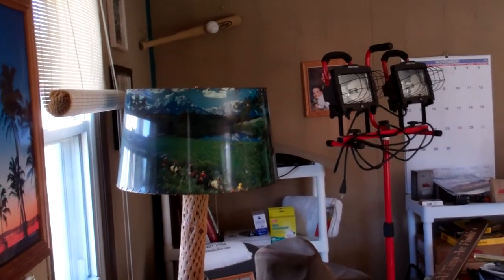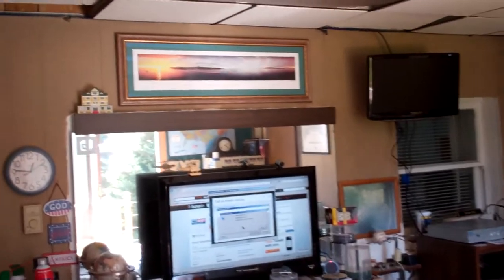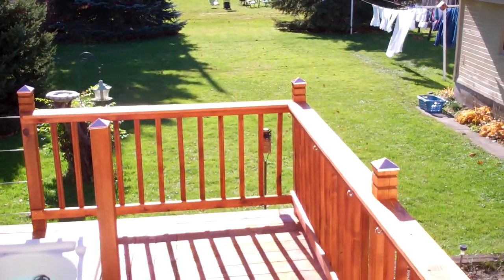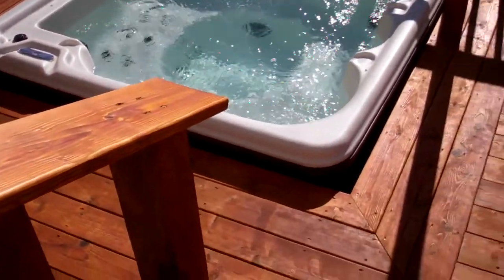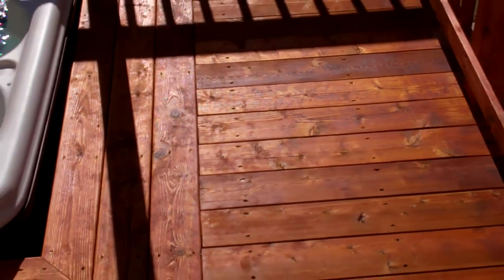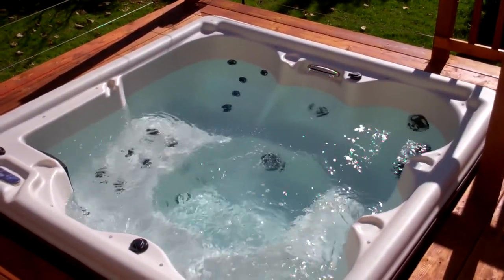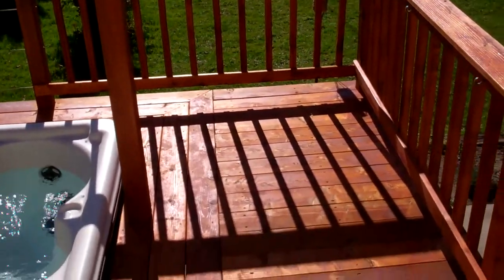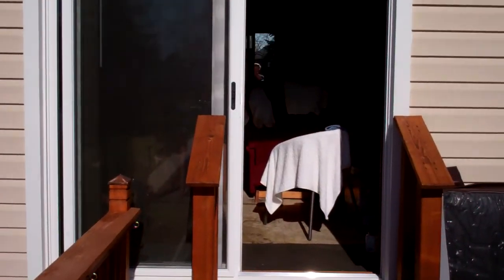BPE, llc StudioA1 and Spa Deck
THIS is the Home/Office of Biehler-Poe Enterprises, in northwest Ohio.  Converted from Theresa's former hair salon and enhanced with a cedar deck surrounding a much needed Spa (hot tub) for "thinking sessions).  We operate from this location when not "on the road" between Ohio, Texas and points beyond~  You're welcome to visit at any time!  Simply call or text ahead if you would, please~  -Stan Poe